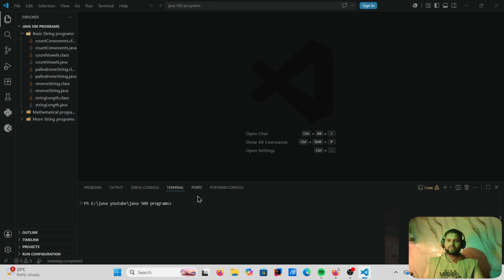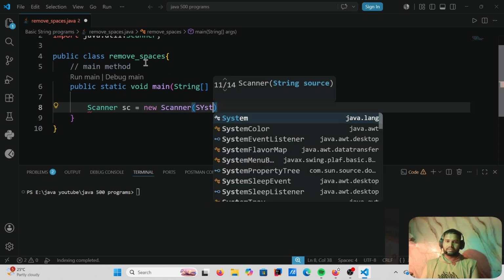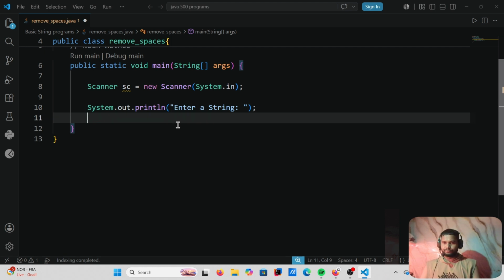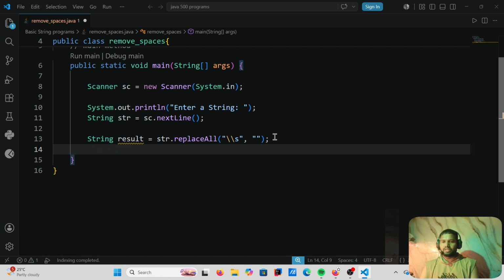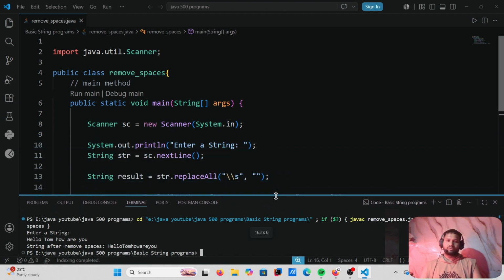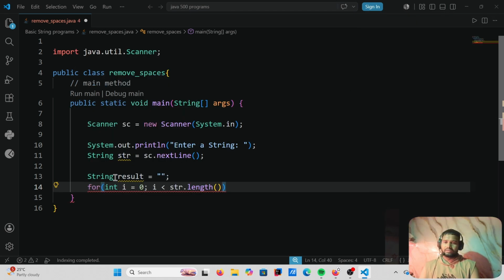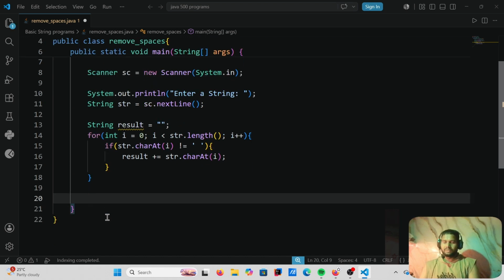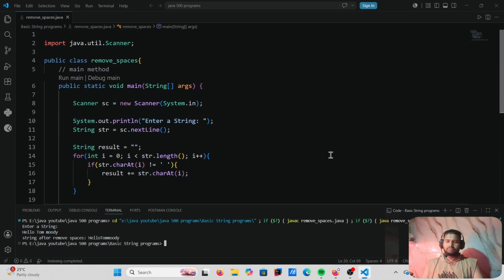☕ Java Basic String Programs | (#6) | Remove spaces in strings Explained Step-by-Step | java 500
⭕ java program to create BMI calculator
Remove spaces
java program for Remove spaces in strings
java program to convert Currency
java program to convert temperature

✅ Mathematical Programs
✅ Number Logic Programs
✅ Pattern Programs
✅ String Programs
✅ Constructors & Methods
✅ Inheritance & Polymorphism
✅ Exception Handling
✅ File Handling
✅ Collections Framework
✅ Multithreading
✅ JDBC Basics

☕ Java Basics
☕ Variables & Data Types
☕ Operators & Expressions
☕ Conditional Statements

☕ File Handling
☕ Multithreading
☕ JDBC Connectivity
☕ Mini Projects

This playlist focuses on:
✔ Beginner-friendly teaching
✔ Interview preparation

✔ Java Beginners
✔ Self-taught programmers

⏱️ **Playlist Structure:**

✔ Prime Number
✔ Fibonacci Series
✔ Palindrome Programs
✔ Armstrong Number
✔ Pattern Printing
✔ String Reverse
✔ Array Sorting

java 500 practice programs, java coding questions, java beginner to advanced, java practice playlist, java interview programs, java coding tutorial, java problem solving, java logic building programs, java programs for beginners

---Remove spaces
replateAll()